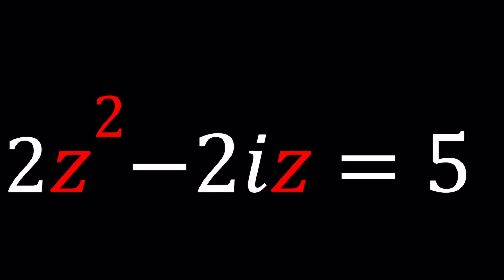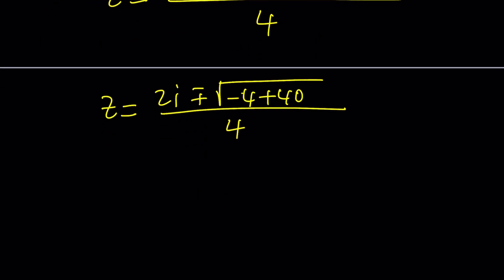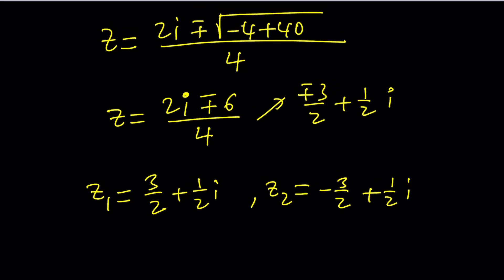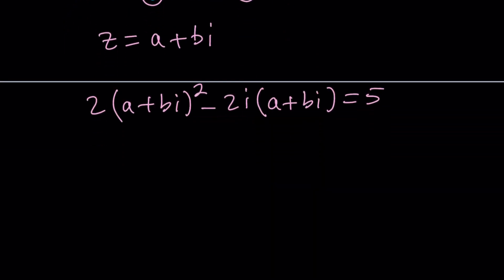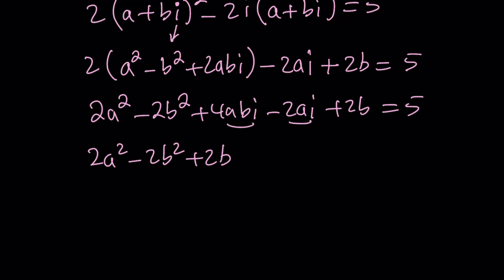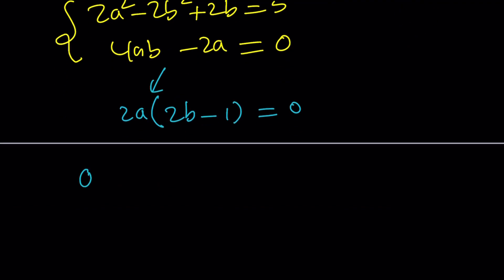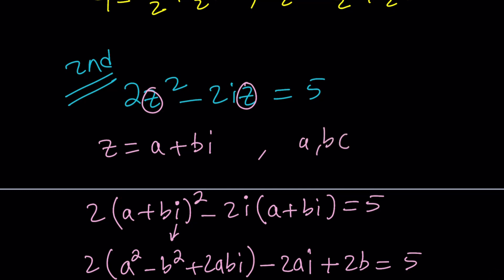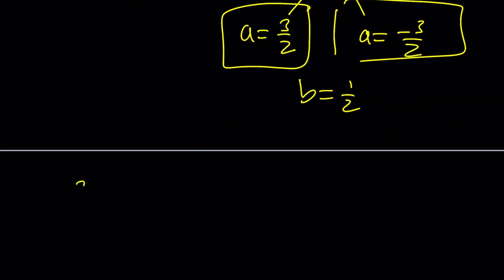How I Solved for z in Two Ways P54